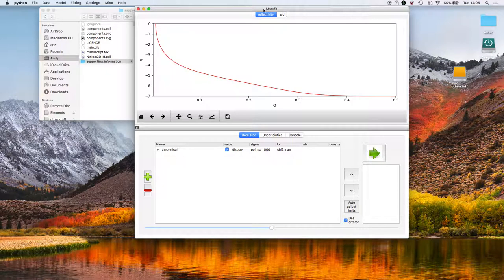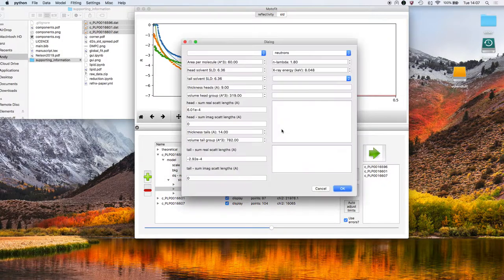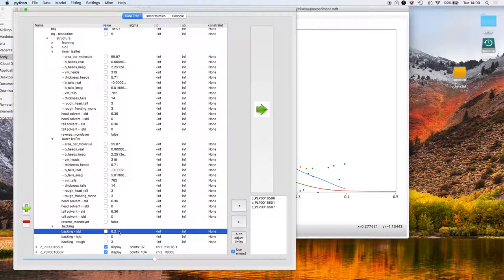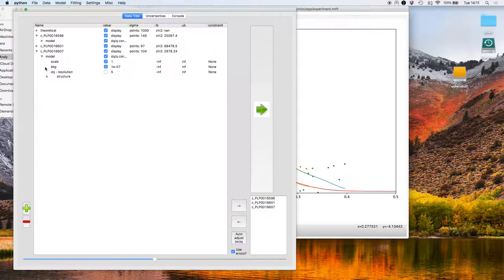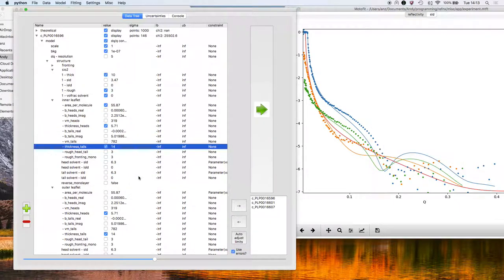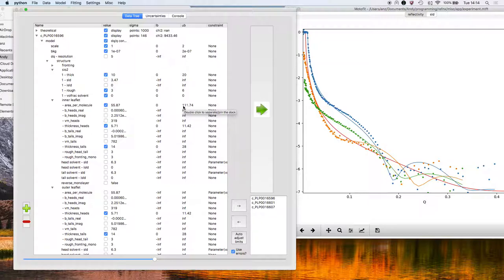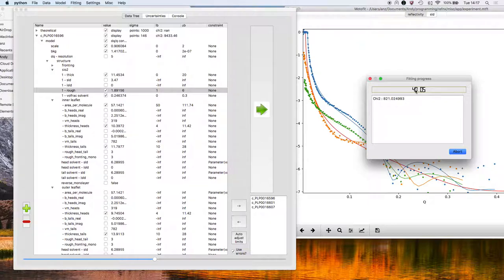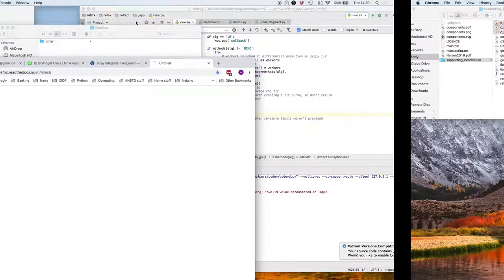Co-refinement of lipid bilayers at multiple contrasts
refnx is used to analyse neutron reflectometry data of supported lipid bilayers. The three contrast datasets are co-refined.